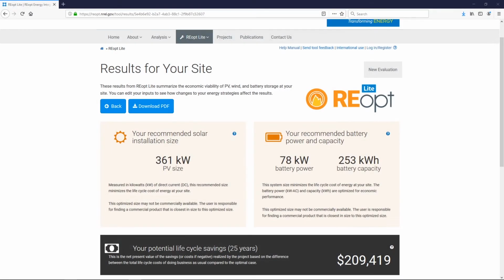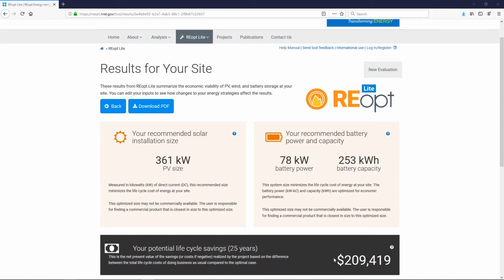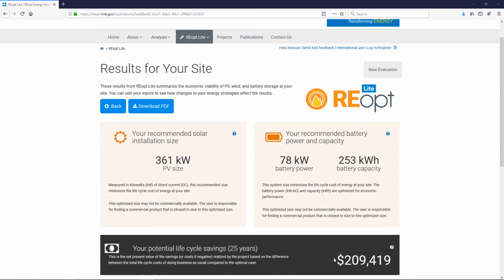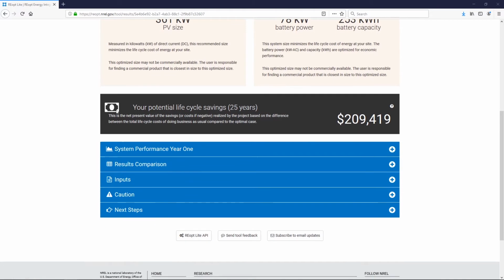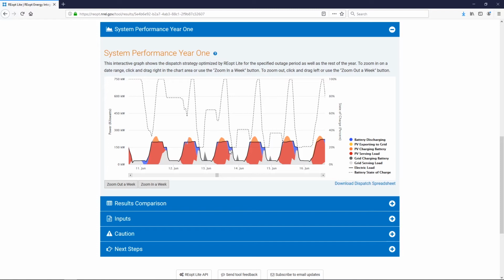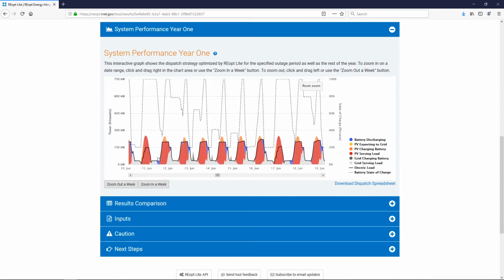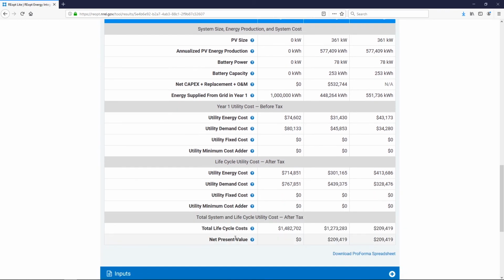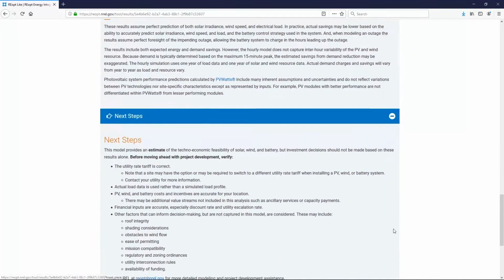REopt Lite Tutorial: Financial Outputs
This video was produced when the laboratory operated as the National Renewable Energy Laboratory (NREL). The laboratory is now the National Laboratory of the Rockies (NLR). The REopt™ Lite web tool allows users to evaluate the economic viability of grid-connected PV, wind, and battery storage at a site, identify system sizes and battery dispatch strategies to minimize energy costs, and estimate how long a system can sustain critical load during a grid outage. These short videos provide an overview of REopt Lite inputs, more in-depth reviews of the load profile, advanced utility rate, and resilience inputs, and overviews of the tool’s financial and resilience optimization outputs.